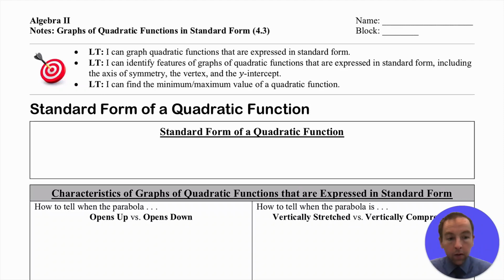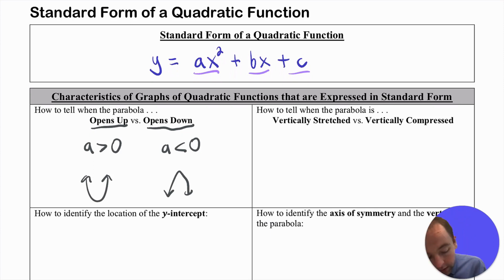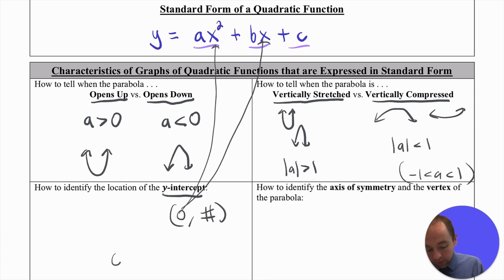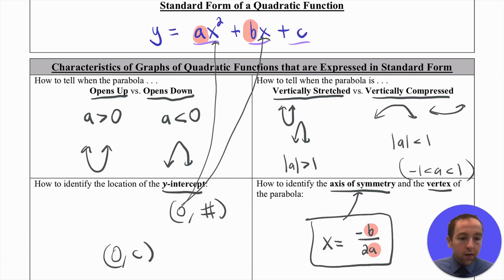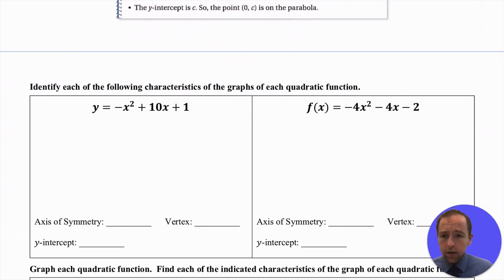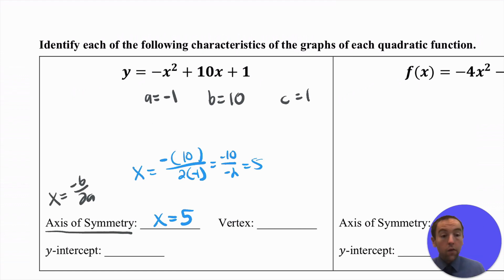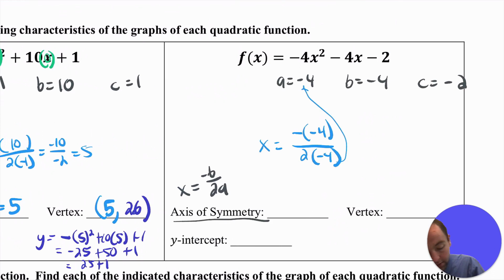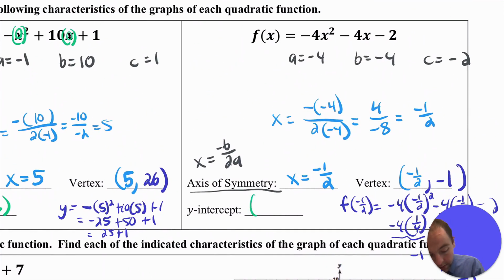Graphs of Quadratic Functions Expressed in Standard Form (4.3 Part 1/3) - Standard Form